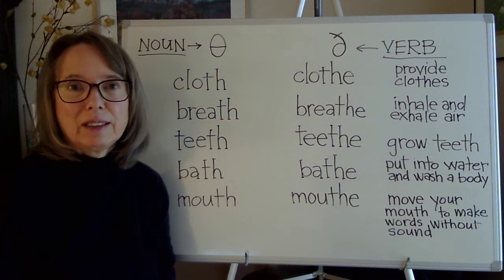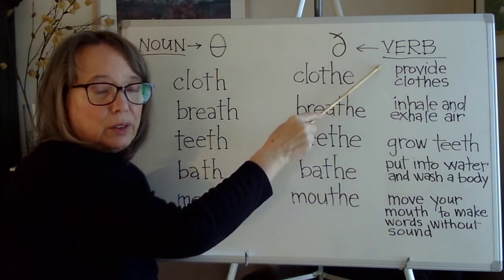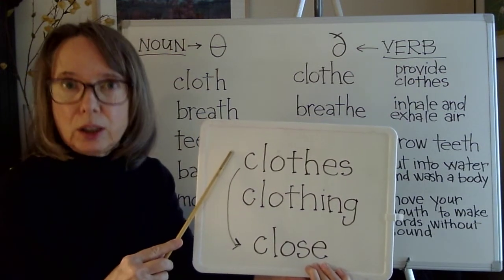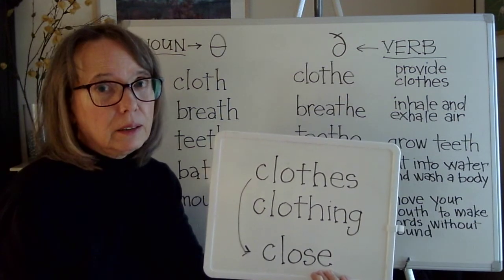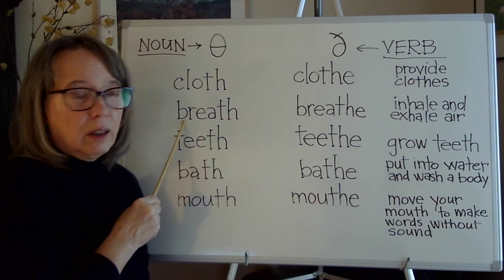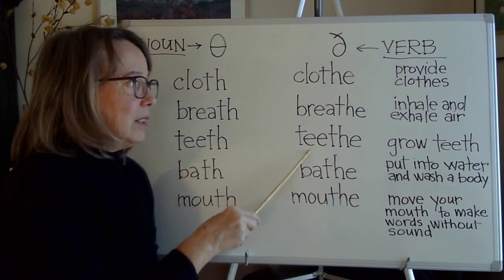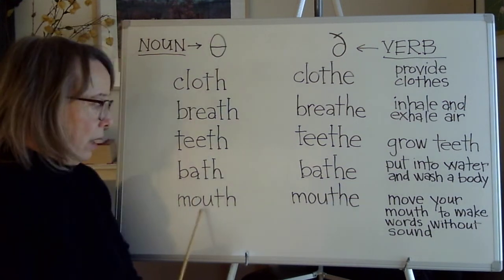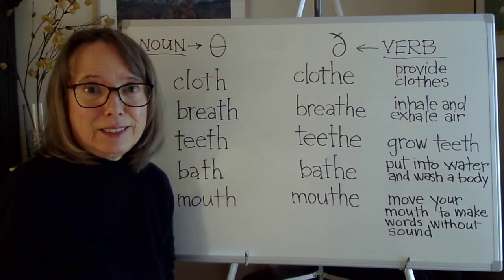th and th 10 WORDS THAT USE "TH" IN A SPECIAL WAY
CORRECTION: MOUTHE is spelled MOUTH (sorry) Compare the change from nouns to verbs which all contain the "th" sound.